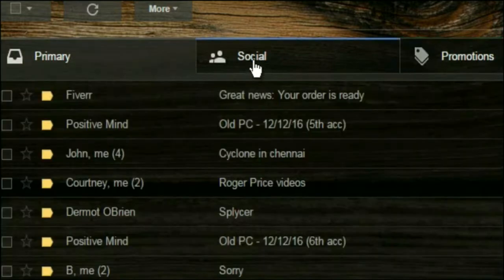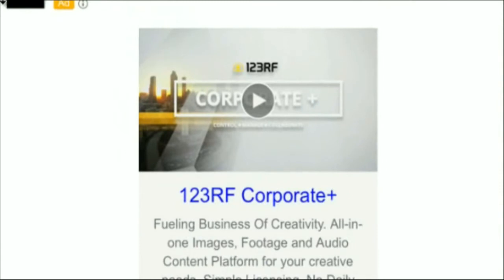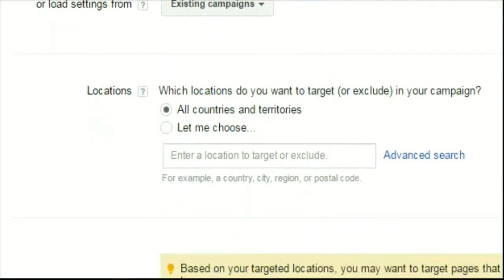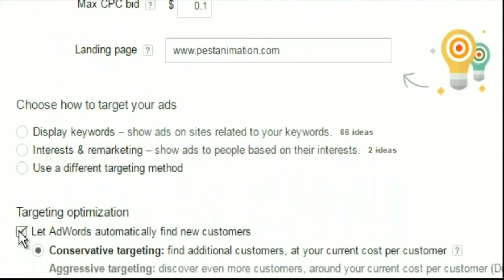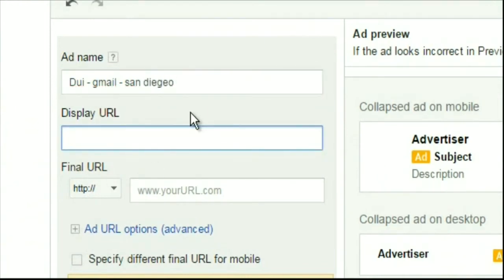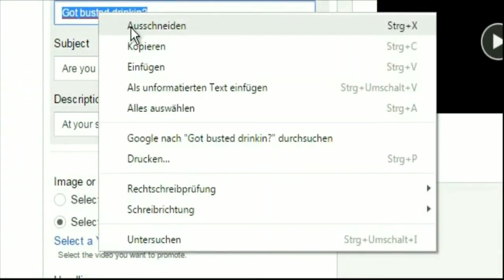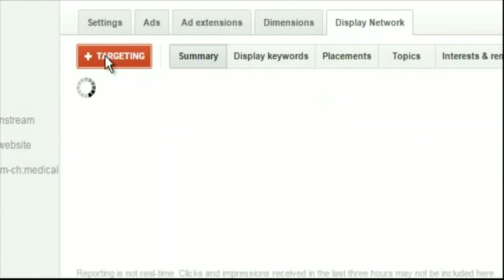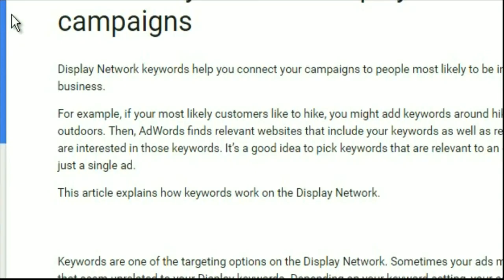How To Sneak Into Your Best Prospects Gmail-Accounts